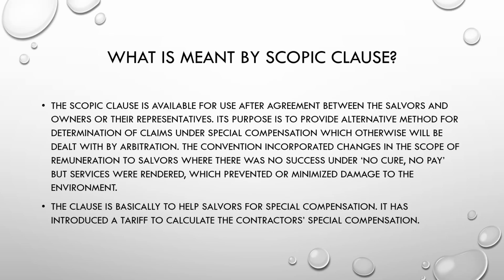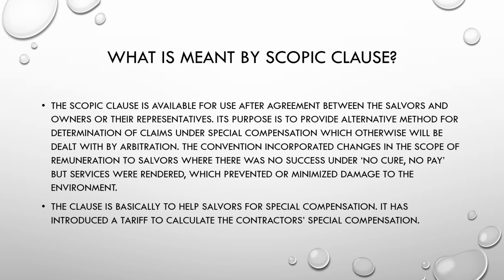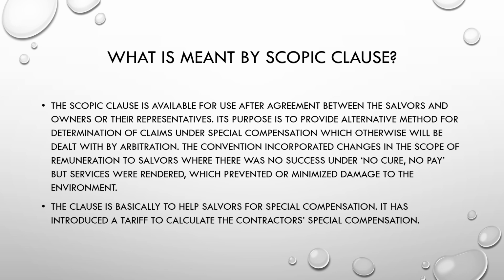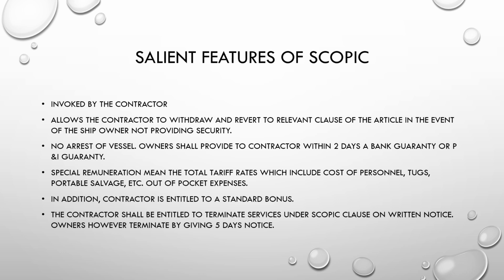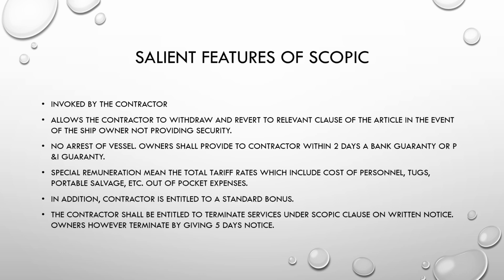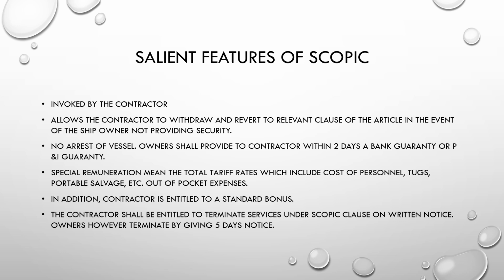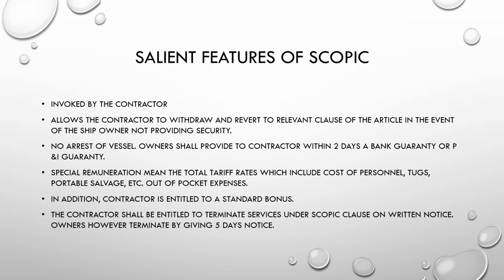Scopic clause - Salvage at sea (Maritime law for mariners)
This video explains the SCOPIC clause of the Salvage agreement.

Mariners should also watch the below mentioned videos to enhance knowledge of safe maritime operations at sea: